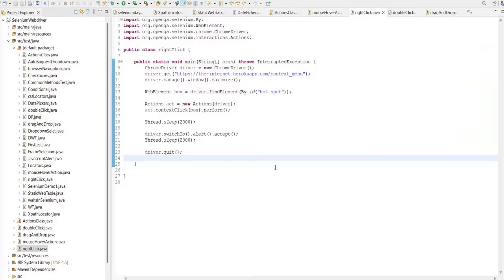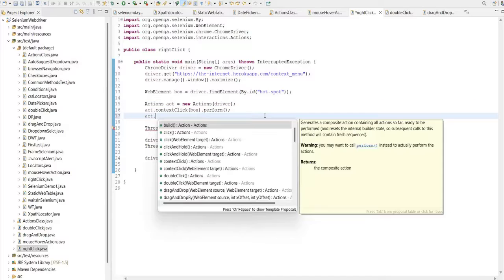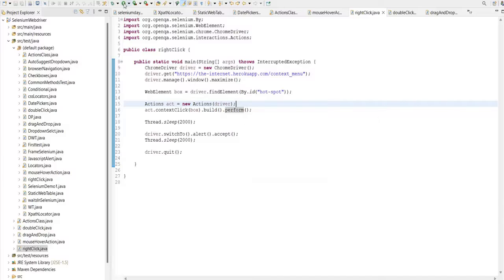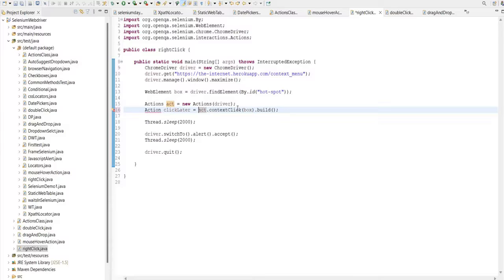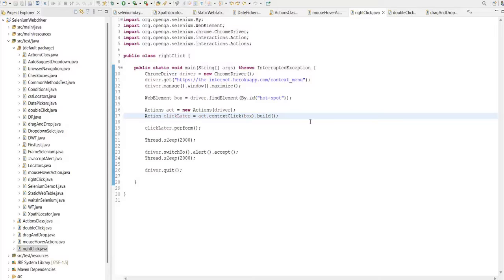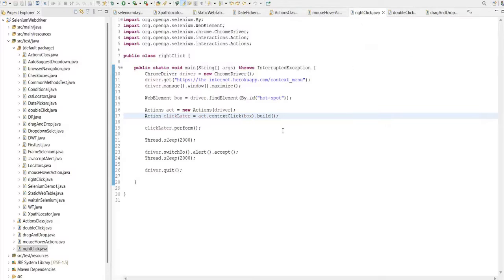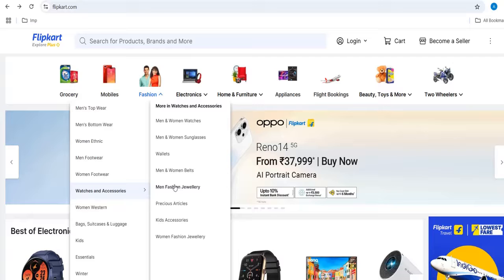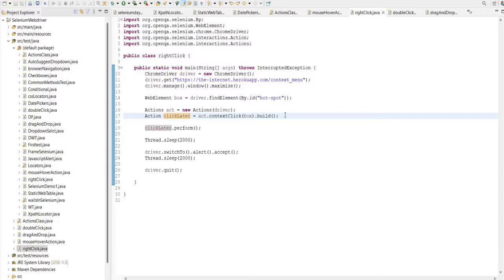Selenium WebDriver| Difference between Action and Actions in Selenium